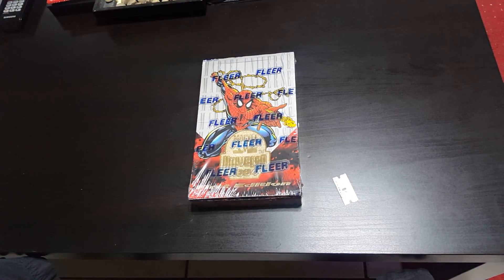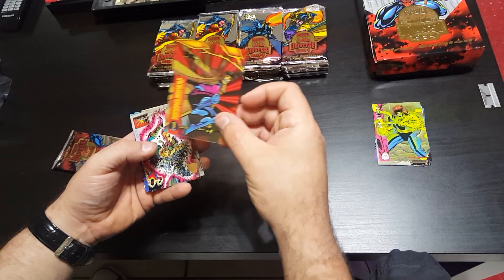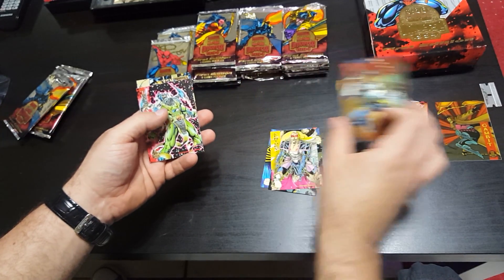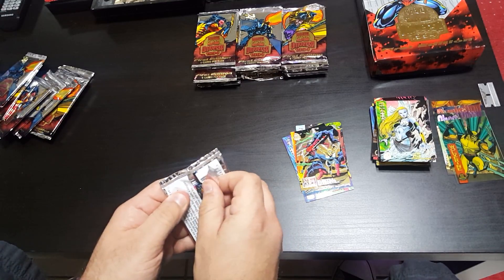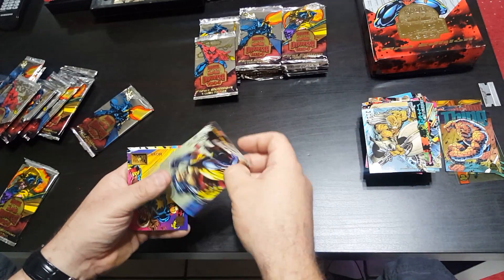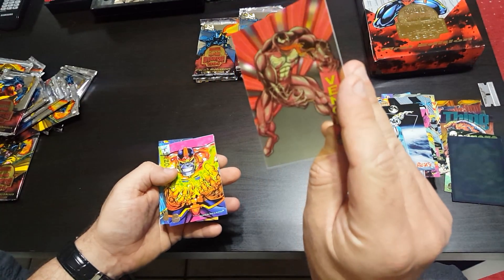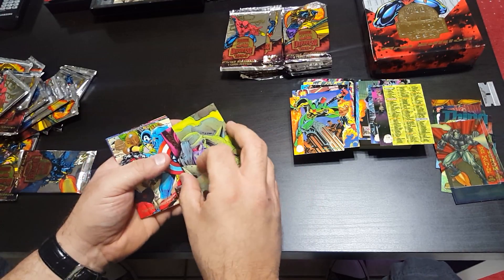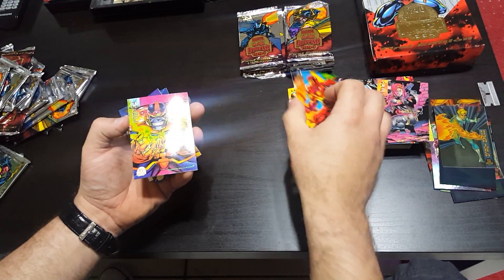1994 Fleer Marvel Universe Unboxing Box Break Part 1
This is Part 1 of an unboxing of 1994 Fleer Marvel Universe.